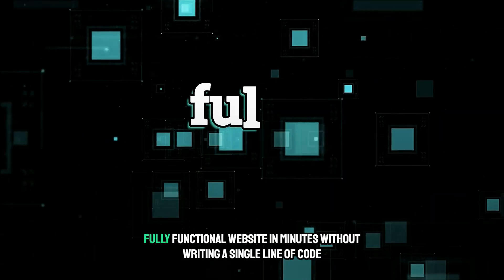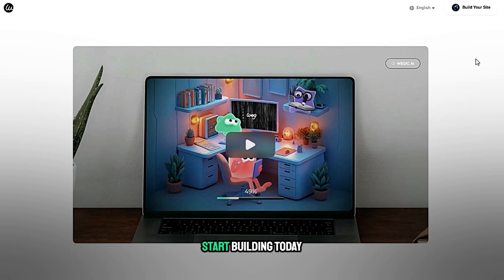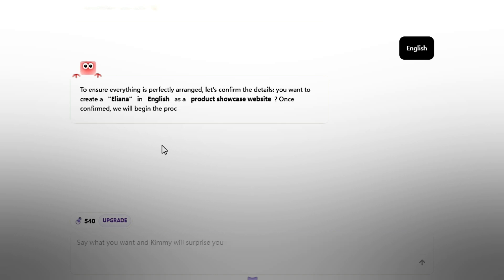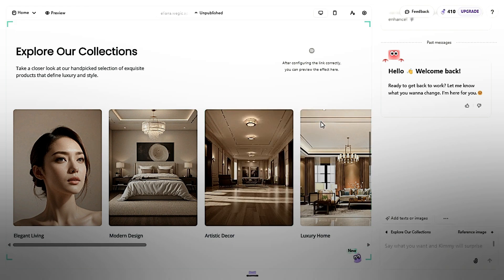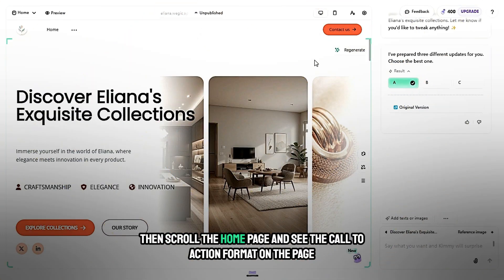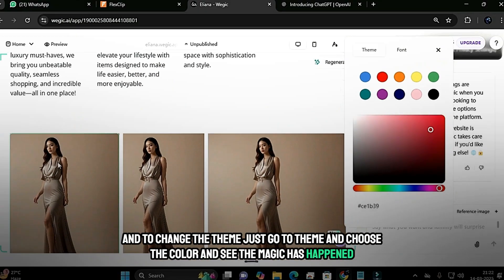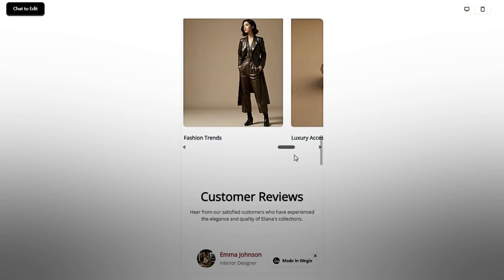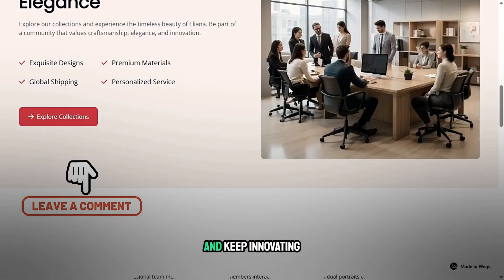Build a Website with AI in Minutes! Wegic AI Tutorial - No Coding Needed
"Learn how to easily create your own website using Wegic, your AI website team. This tutorial shows you step-by-step how to build, manage, and update your site simply by chatting with AI – no coding skills required. Discover how Wegic's AI designer, developer, and manager can help you bring your ideas to life and establish your online presence quickly and effortlessly. Try Wegic for free!"